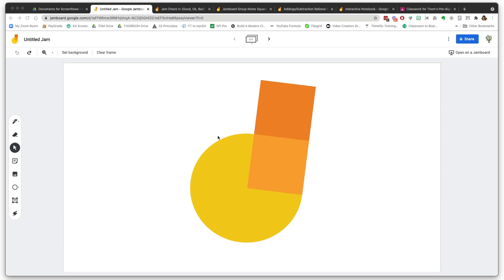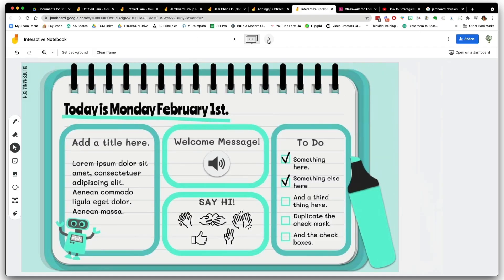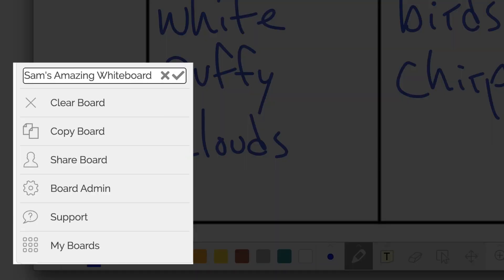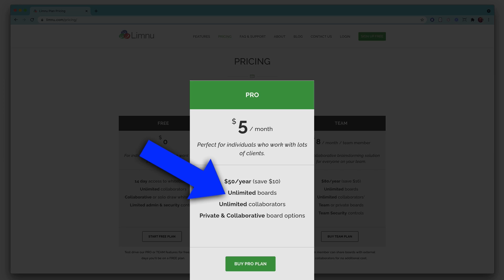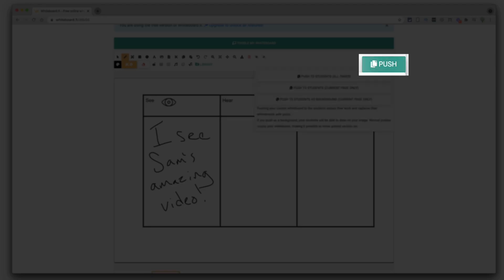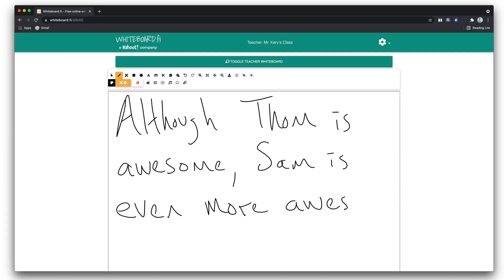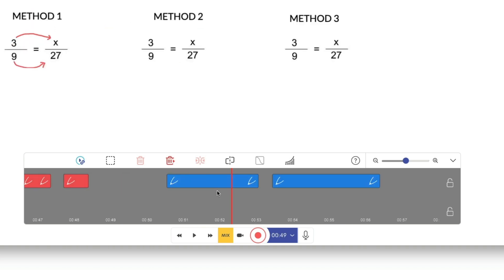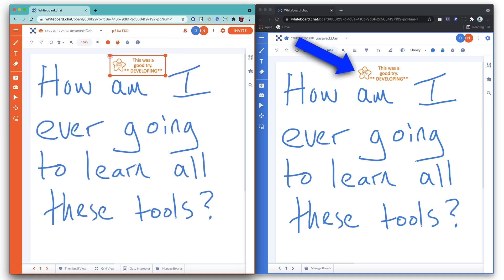Best Digital Whiteboard Apps in 2021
Digital whiteboards can have quite a few advantages over physical whiteboards.  Let's take a look at some of the best digital whiteboard options for teachers!

0:00 Why digital whiteboards?
0:58 Google Jamboard
2:50 Limnu
5:46 Miro
7:03 Whiteboard.fi
10:09 Explain Everything
12:31 Whiteboard.chat